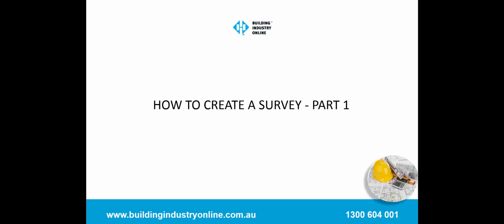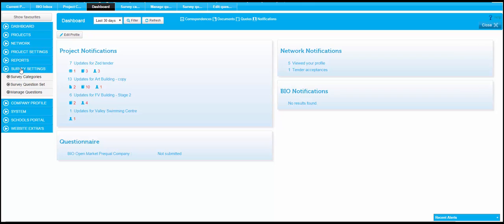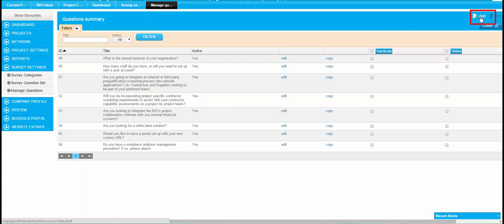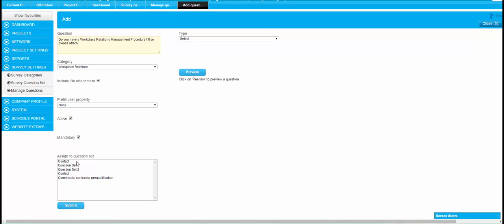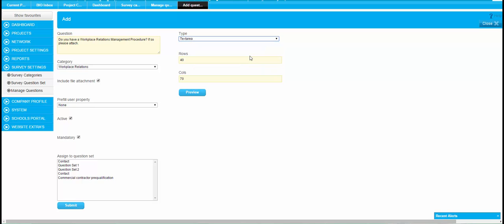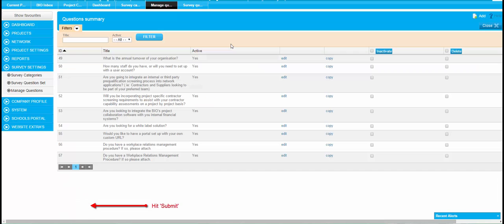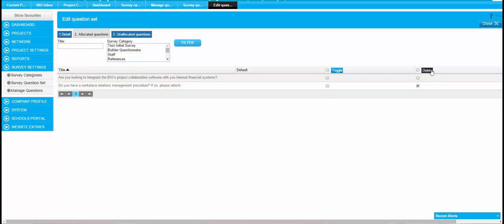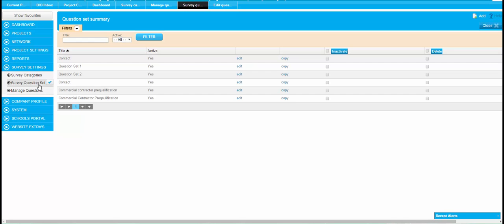Creating a survey in BIO | PART 1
Send out pre-qualification surveys to contractors and suppliers as part of your tender invitation process to ensure you secure the right people for the job.